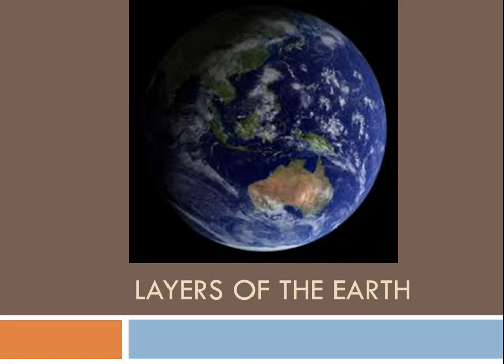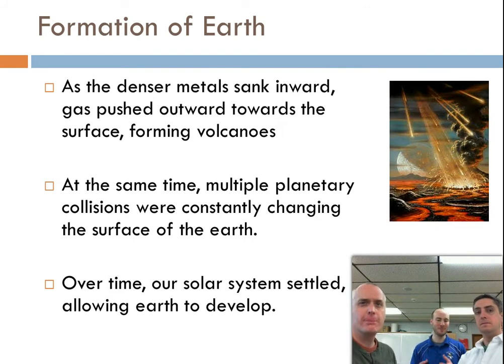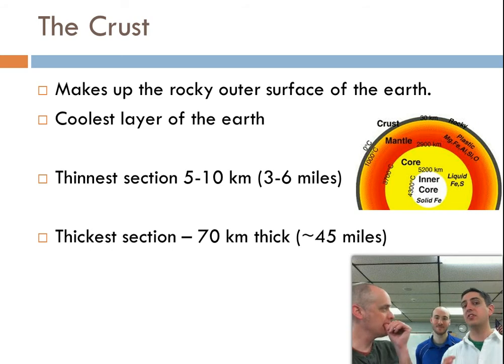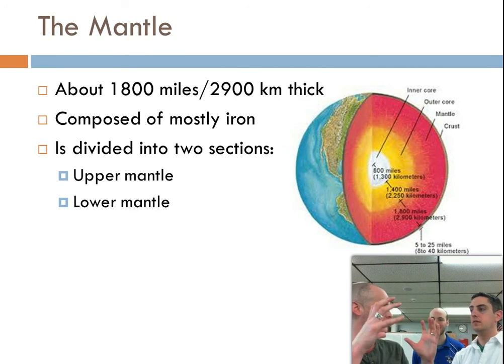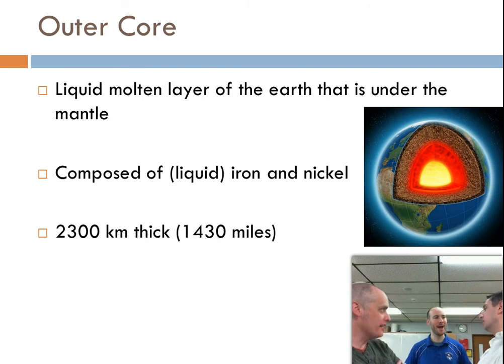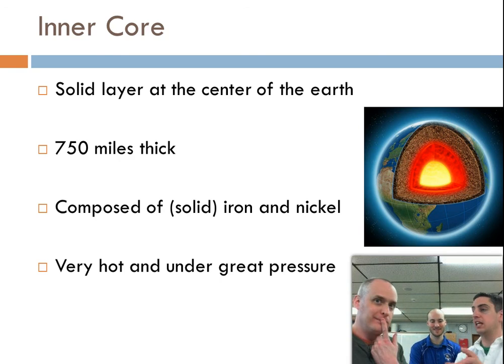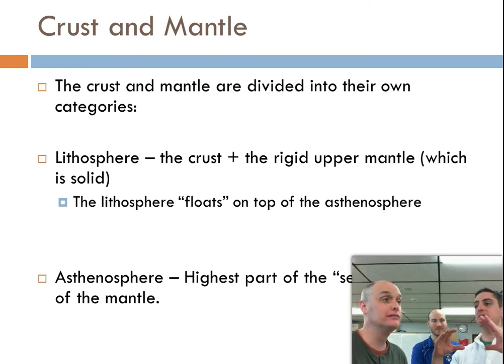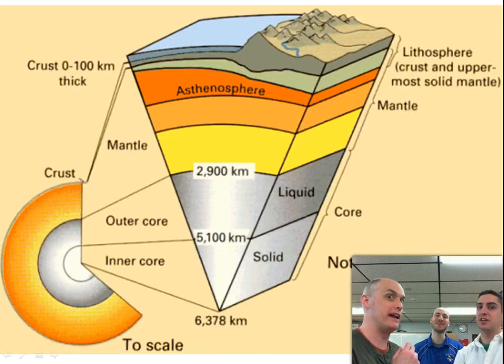Layers of the Earth